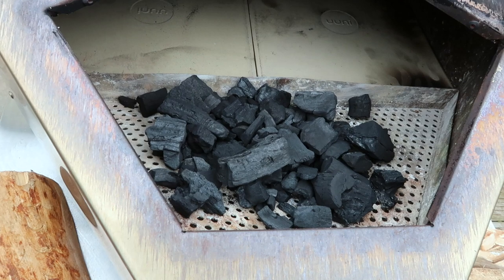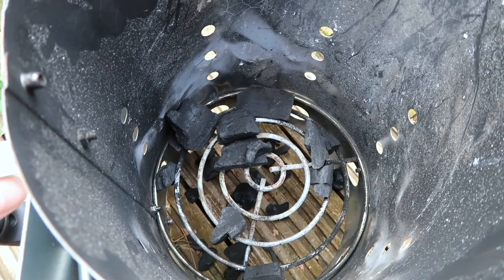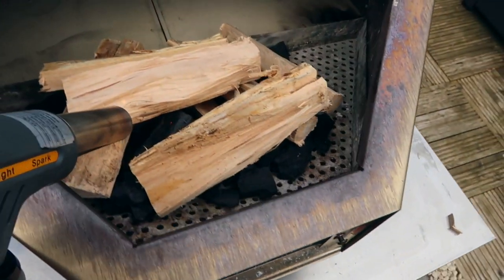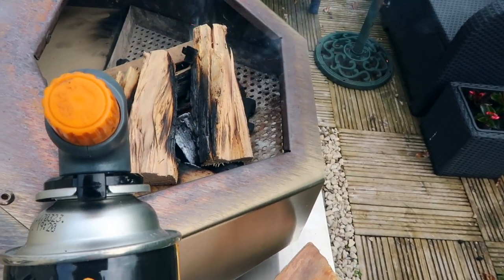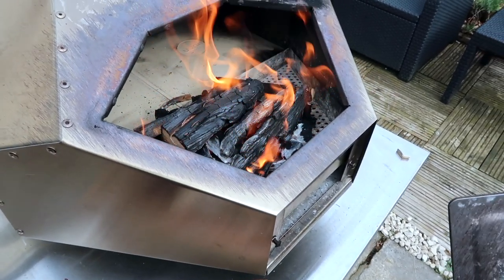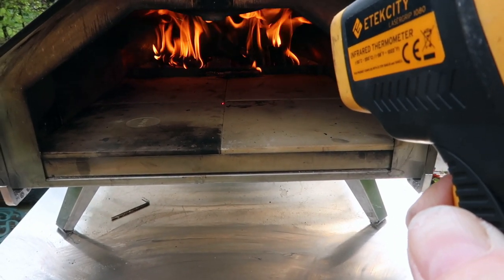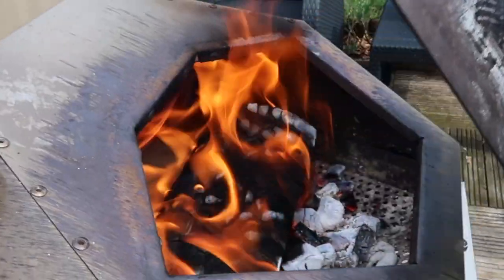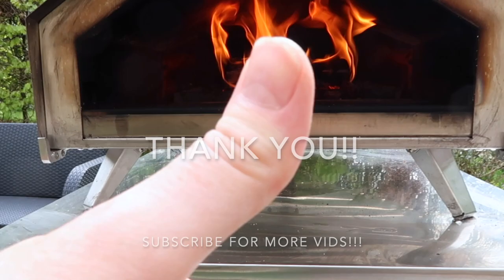How I Light the Ooni Pro Wood-fired Pizza Oven | Step by Step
Hello!  Today I show how I light the Ooni Pro Wood-fired Pizza Oven - step by step.   I hope you find it helpful!

I love cooking pizza,  showing them on here and learning from them!  Have fun and enjoy your pizza with family and friends!

Pizza Dough:
500g Blue Caputo 00 Flour
300g water
9g salt (dissolved in water above)
0.6 g dried yeast (fluctuates with local climate)
24 hour bulk room proof